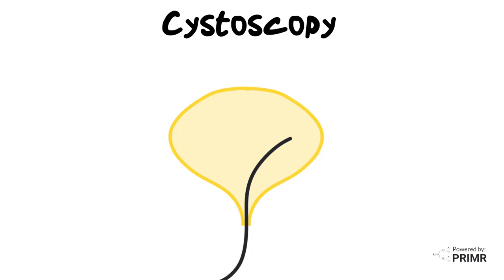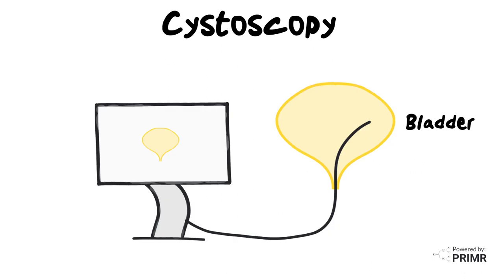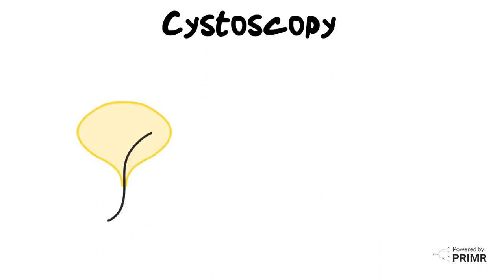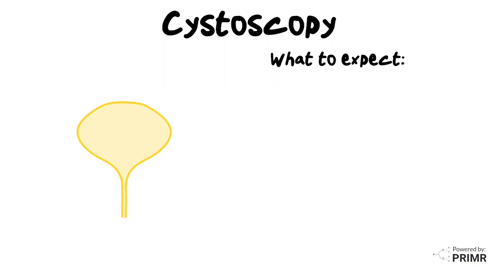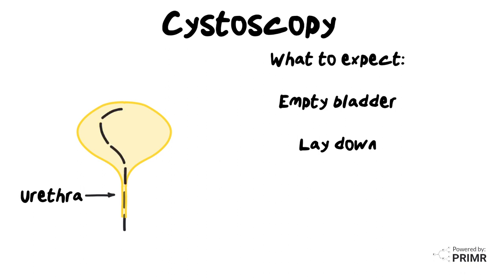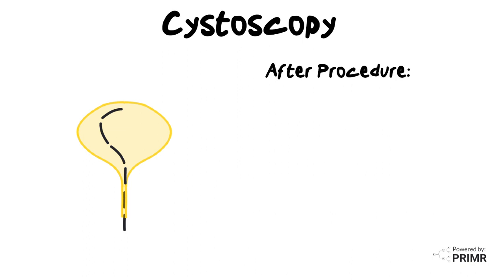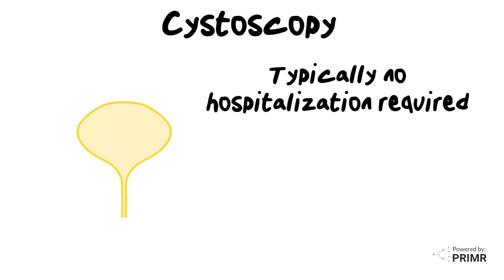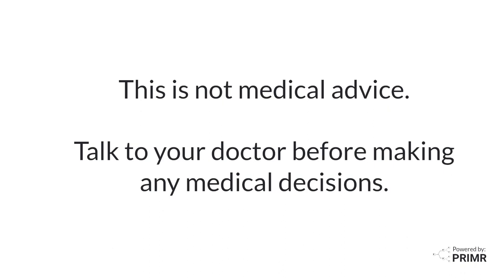What is a Cystoscopy?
A cystoscopy is a minimally-invasive procedure utilized to diagnose bladder cancer and pinpoint urinary issues. ‍This video offers insights into the procedure itself, its diagnostic benefits for bladder problems, and the associated risks.